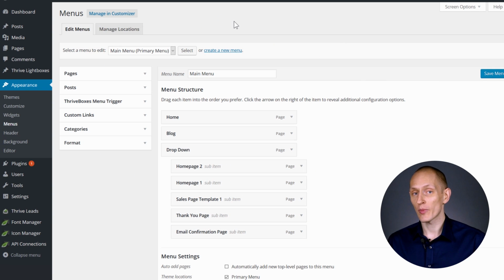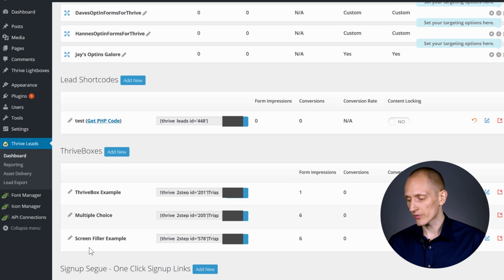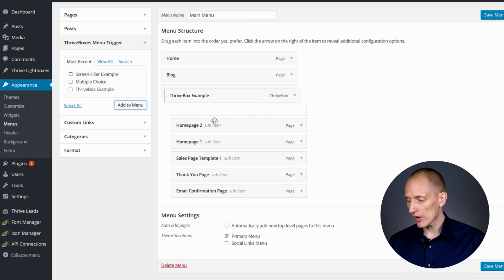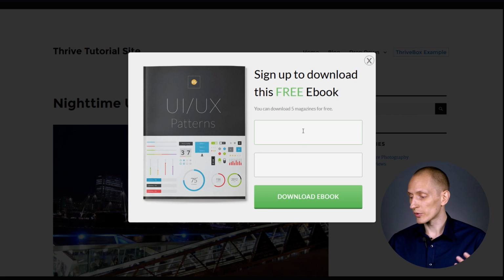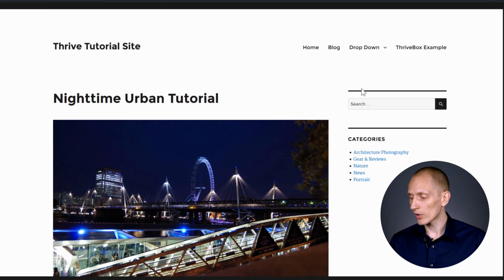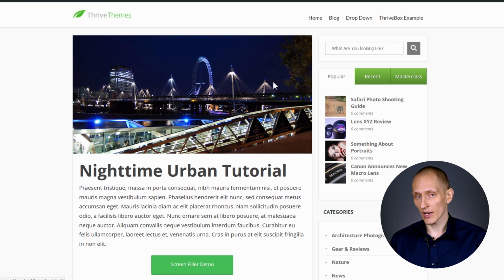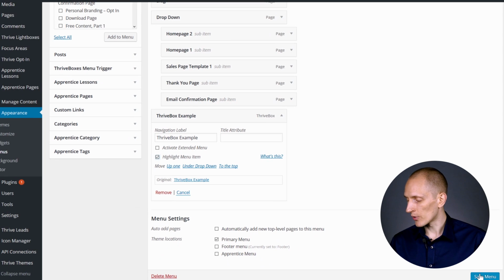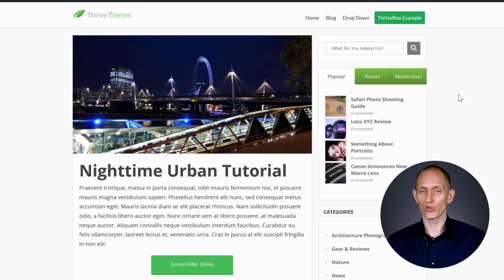Trigger Opt-In Forms When Someone Clicks a Menu Item in WordPress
Here's a simple way to open a 2-step lightbox opt-in form (to build your list) when a visitor clicks on a navigation menu item on your WordPress website. To get this feature, we use the Thrive Leads plugin from Thrive Themes.